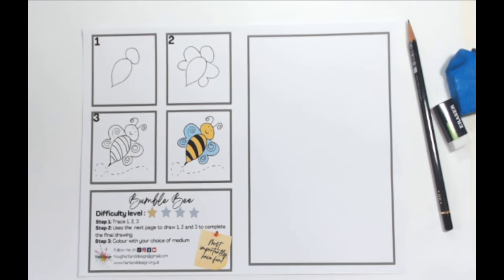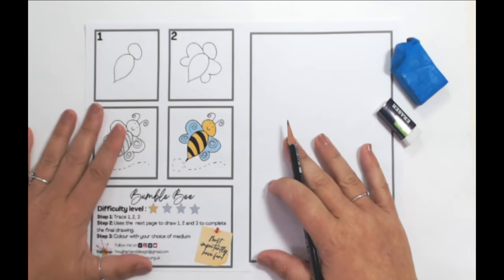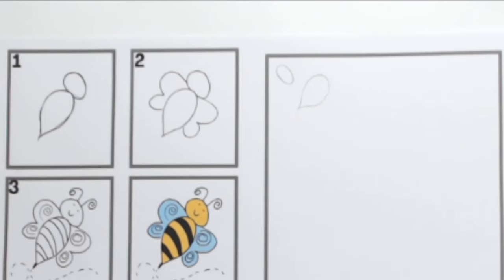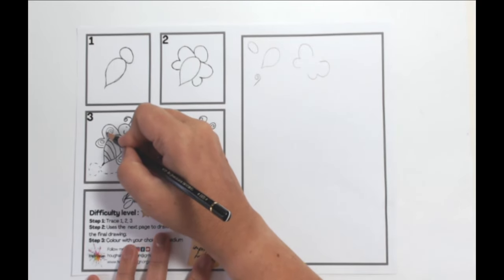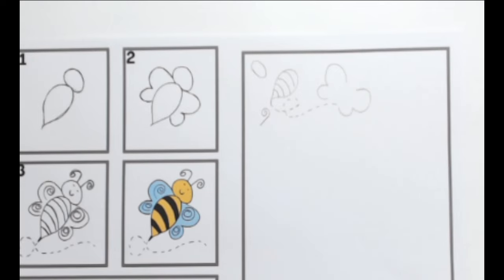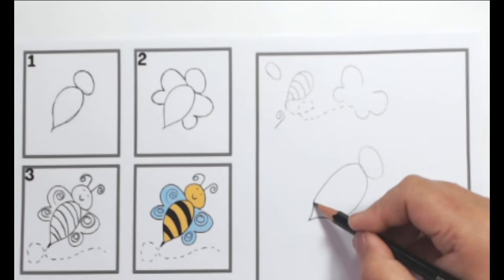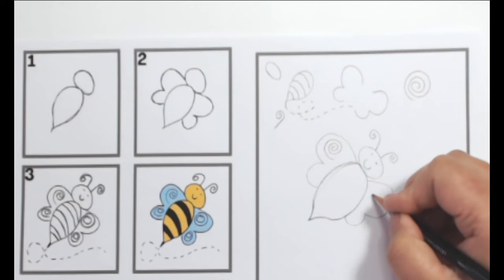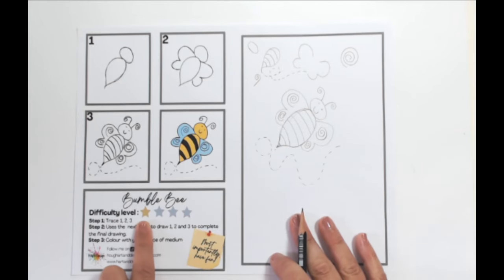How to draw cute bumble bee - Beginner art / drawing lesson tutorial - step by step